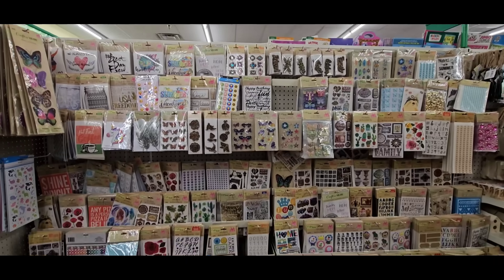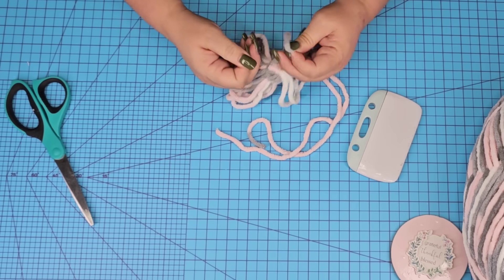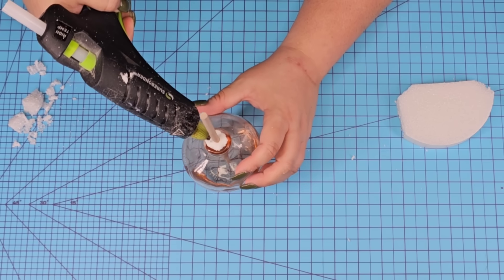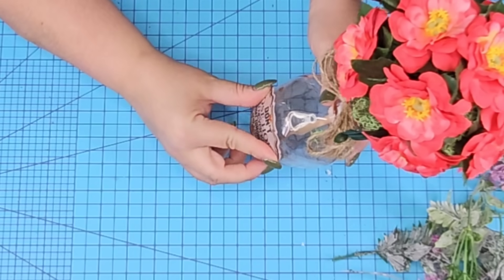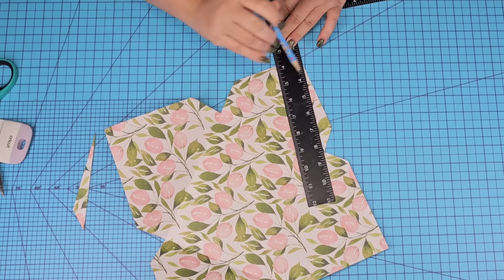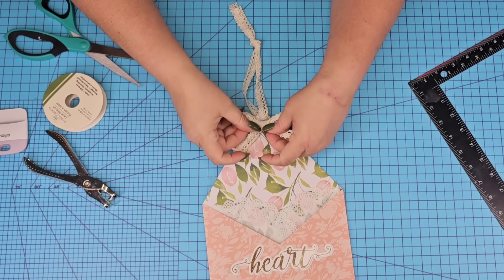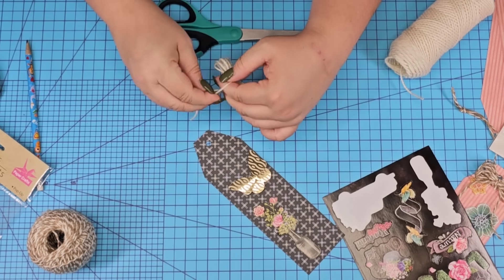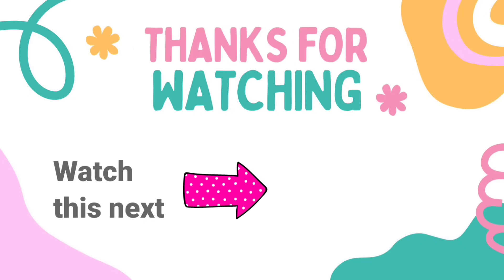BRILLIANT 🤯 Dollar Tree DIY Crafts using STICKERS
In this video, I'll show you how to create stunning DIY crafts you can do at home with Dollar Tree stickers. They are easy to make and budget-friendly. You'll see creative DIY craft ideas that will inspire you to get crafty without breaking the bank. These Dollar Tree crafts ideas are perfect for the Spring season, whether you're looking to spruce up your home or create handmade gifts for friends and family. Don't miss out on these easy diy craft ideas that are sure to impress!